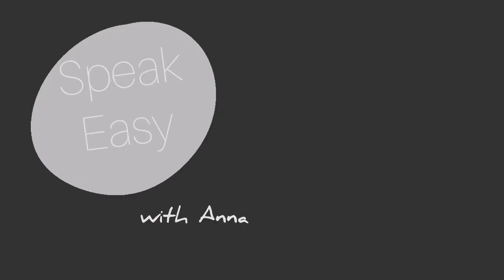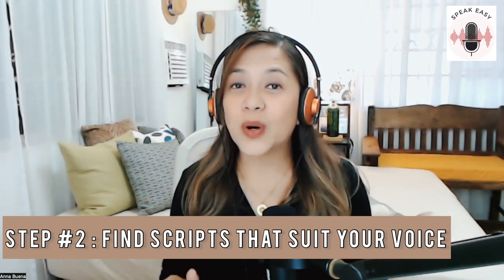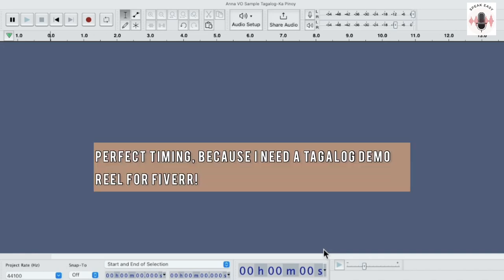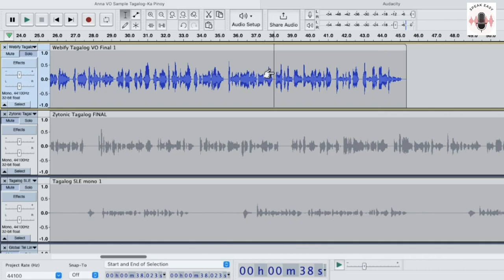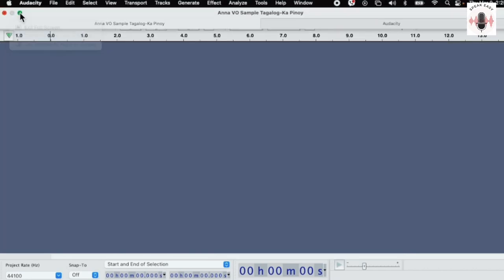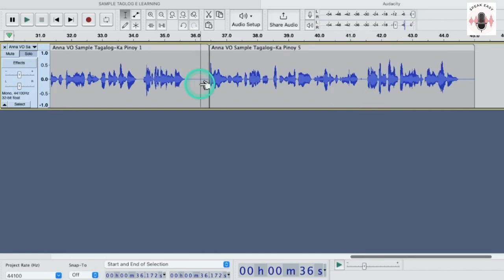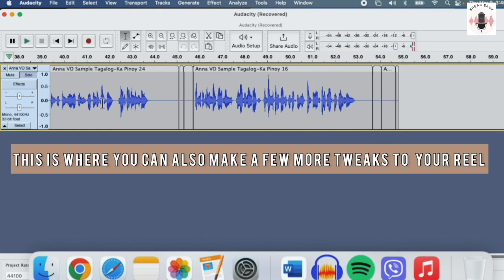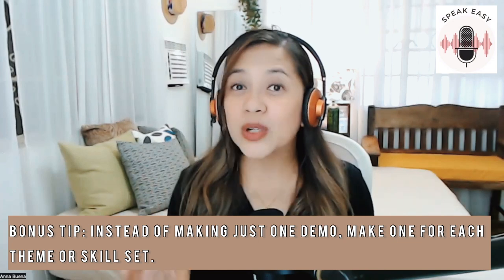HOW TO MAKE YOUR OWN VOICE-OVER DEMO REEL| STEP BY STEP SHARE SCREEN GUIDE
Is it possible for you to make your own voce-over demo reel? Yes, it is!
In this video, that's exactly what we are going to talk about! But first, what is a voice-over demo reel?  It is a short audio clip that showcases the capabilities of a voice-over artist, much like a resume. The term "demo reel" comes from the days of analog recording, where original recordings were stored on circular reels of magnetic tape. However, voice-over demos can now be recorded on computers using software like Audacity and saved as a digital file.

Now, let me answer one question first. Is it a good idea to make a demo reel on your own? For new and aspiring voice-over artists who are starting out with entry-level jobs found on freelance sites like Fiverr or Upwork, yes, creating a DIY demo reel is a good idea. However, if I do not advise sending it to talent agencies or pay-to-play sites, unless it meets professional standards.

In this video, it's all about your Do-It-Yourself demo reel and I will give useful information, practical advice and actually show you how to do it by sharing my screen with you.

Hey, what’s happening! Welcome back to Speak Easy! This is where we talk about your career as a voice over talent…especially if you are just starting out! If you are here for the first time, my name is anna, a free lance voice over and my goal is help aspiring and home based talents to start a profitable voice over career by sharing tips and tricks that i swear by! So if you want to see more videos like this one, why not subscribe to the channel and tap the notification bell so you don’t miss out on any videos that I post!

So if you’re ready let’s get started!

CHEERS!

If you want to help support me and this channel, you may do so by:
1. Watching the videos from start to finish!
3.Not skipping the ads when you watch my videos.
4. Clicking on the Super Thanks (Heart with $ icon) button at the bottom of the video.
5. Sending Super Chats and Super Stickers when I go live!

Thank you in advance for your help to keep this channel going! :)

SAMPLE SCRIPTS:

AD FOR NEW TV SHOW:

Surf’s Up! Watch our series chronicling the journey of three men searching for the biggest waves in the world. Through candid interviews with their families and friends, we get inside the heads of extreme surfers embarking on a rush of a lifetime, Surf’s Up! tonight on the Extreme Summer Sports Network.

AD FOR A RADIO SHOW:
You’re listening to Jimmy Radio, your golden oldies station – playing your favorite tunes from the fifties to the seventies.
Listen to all of your favorite oldies tunes and transport yourself back to a simpler time with Jimmy. We’ve got good music, good hosts and of course… good listeners.
So keep listening all day long and let the good times roll with Jimmy.

TRAVEL AD :
Do you remember parasailing off the coast of Jamaica? The way the water sparkled below – a beautiful green-blue gradient of ocean… The rush of the wind, lifting you, as you were literally flying. The sound of the air gliding against the silken canopy of your sail…
Do you remember parasailing off the coast of Jamaica? No? Make memories for your senses. Travel.

MICROPHONE RECOMMENDATION FOR VOICEOVER NEWBIES:

1.SAMSON Q2U

2. AT2005USB

AUDIO EDITING SOFTWARE:
Audacity Multi-track Audio Editor and recorder:

Wins and losses are just transitions to the next big things in life, so just keep squeezing lemonade out of lemons. After all, life is what you make it!
-Anna, Miss Adventure